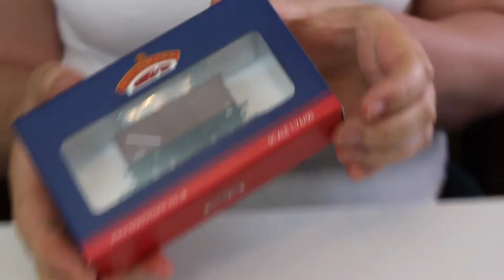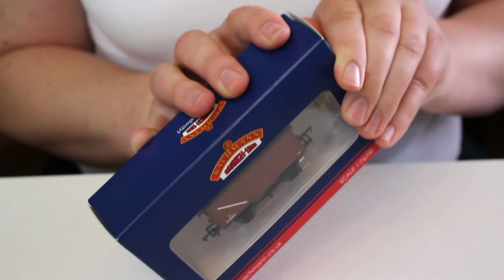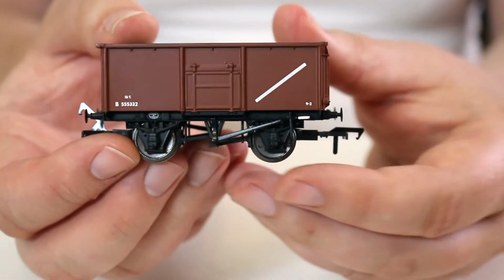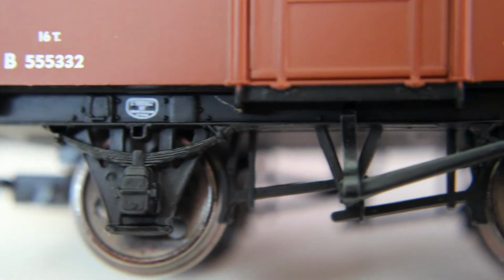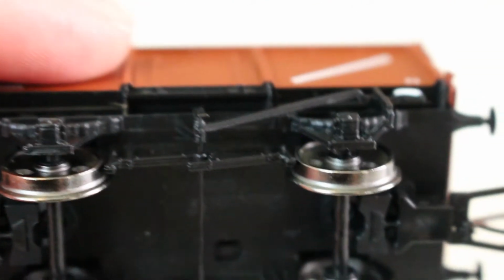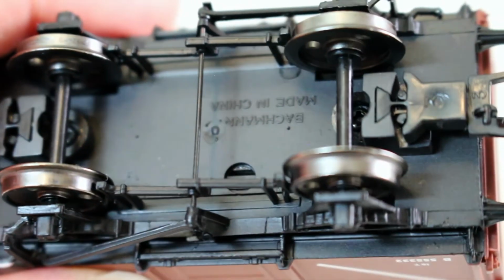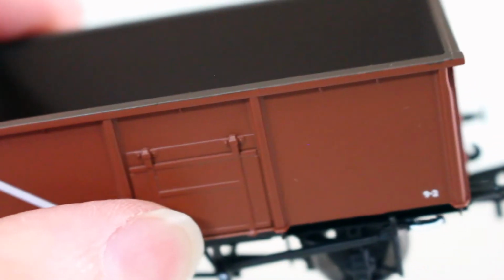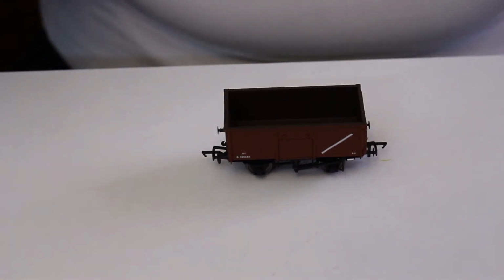Bachmann 16T Mineral Wagon in BR Bauxite - 37-256 - Box Opening and Review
Today let's take a look at another of Bachmann's bread-and-butter offerings, the 16T Mineral Wagon in BR Bauxite livery.